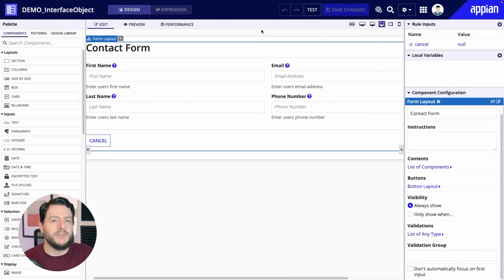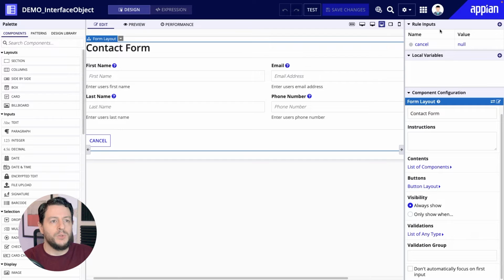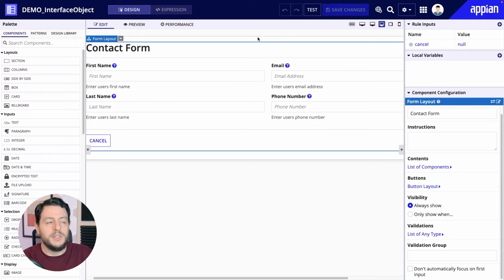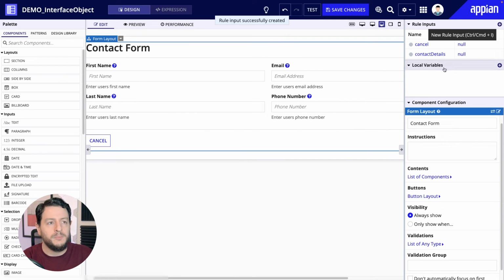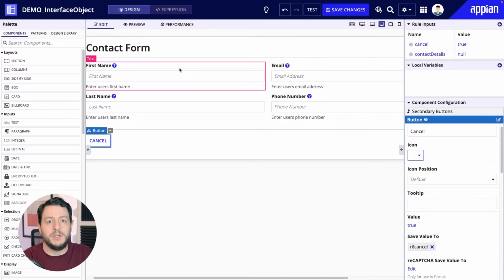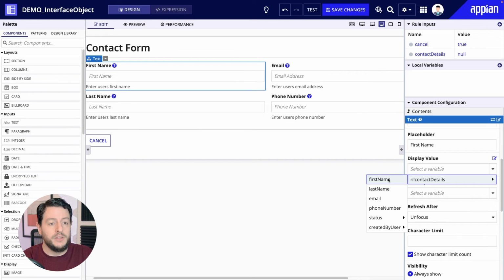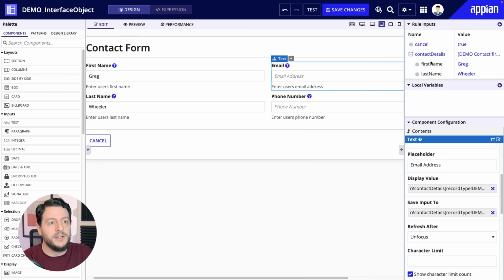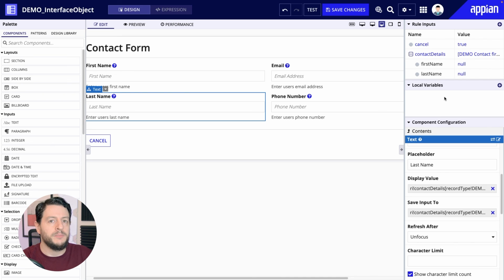Flow Data through Your Appian Interfaces | Beginner UIs - Part 4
Watch this video to learn how to adapt the chart drilldown to a grid pattern to your application scenario. Greg will walk you through the steps of adapting this pattern to the Acme Automobile Reference application, for a reporting interface that displays the column chart of vehicles by make and allows business users to drill into a more complete grid list with additional vehicle details.